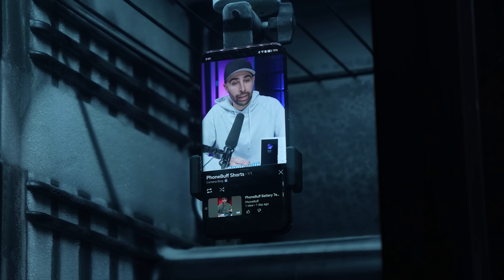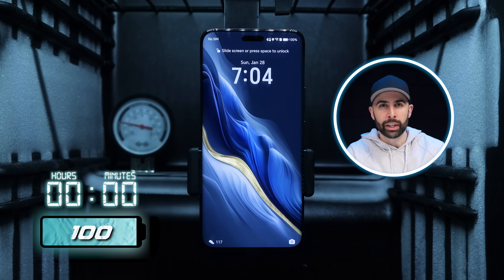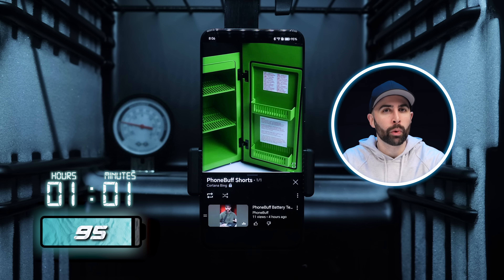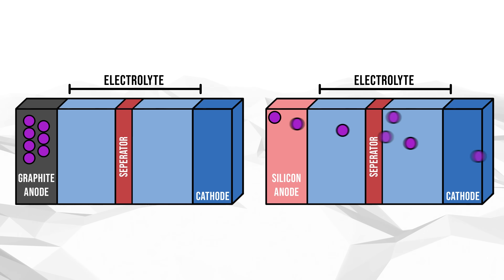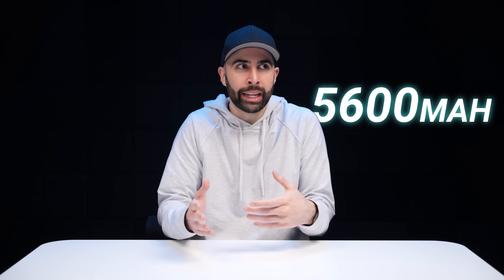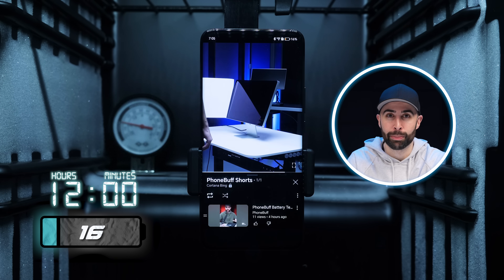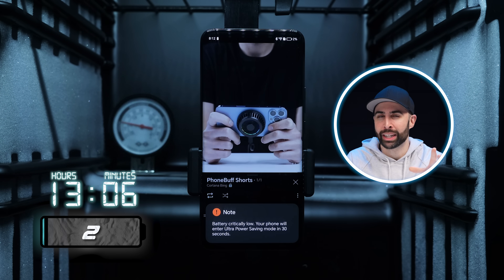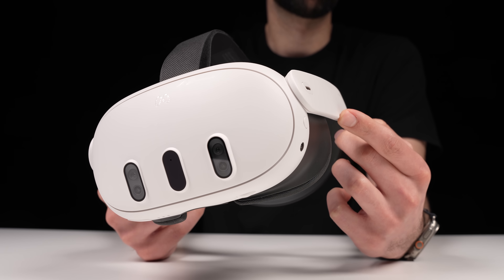The Most Extreme Battery Test I've Ever Done – Honor Magic6 Pro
We test the HONOR Magic6 Pro's new silicon-carbon battery tech to see how well it performs in sub-zero temperatures, where most lithium-ion batteries struggle.

Send Products To:
PhoneBuff
23811 Washington Ave 110-394